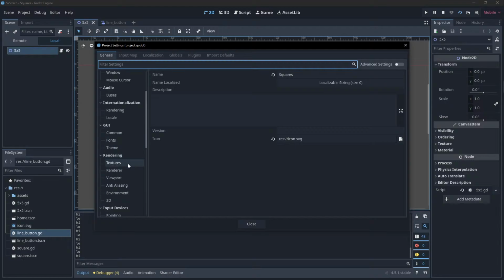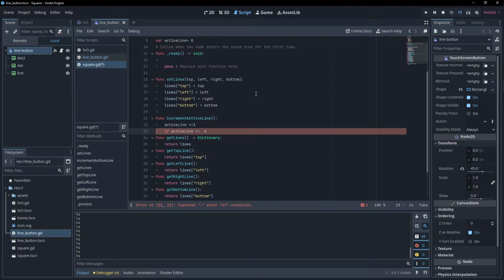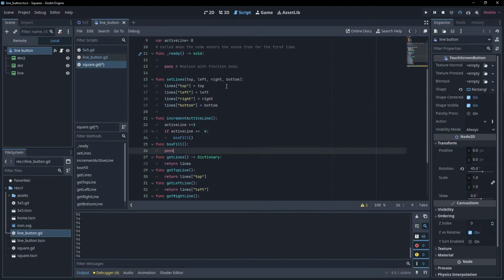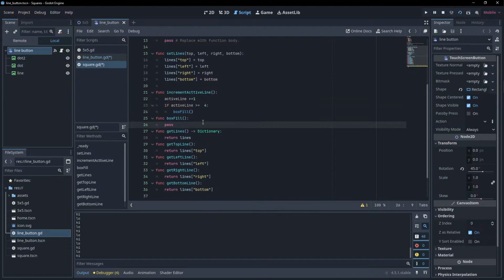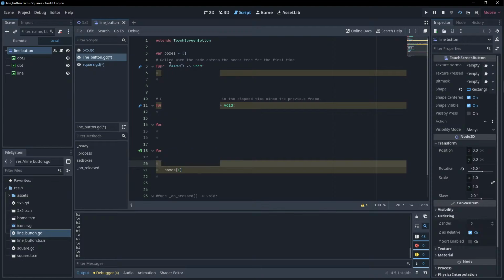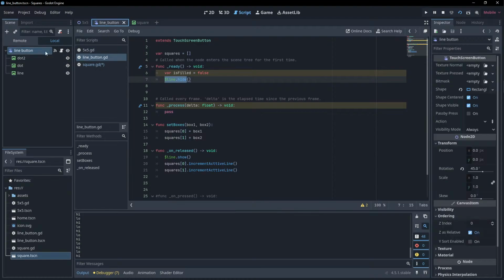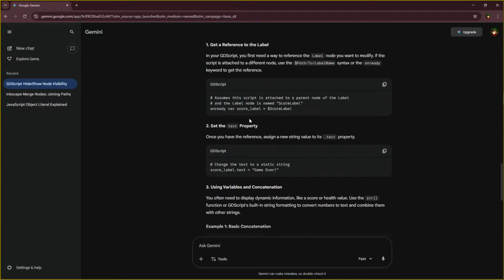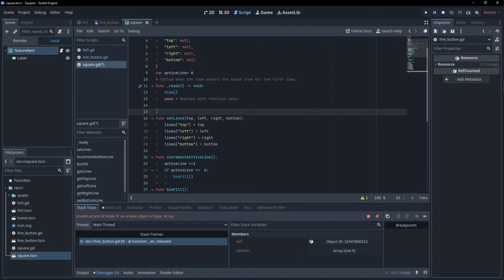Squares PART 3: The Box Detection Logic 📐 (Godot Dev Stream)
Welcome back to the live development of Squares in the Godot Engine! Now that we have line activation working (Part 2), it's time to build the brains of the game.

In Part 3, we are focused entirely on developing the crucial logic for detecting a completed square (box). This session will cover:

Implementing the Check_For_Box() Function: Writing the complex GDScript logic to iterate through the grid and determine if four lines surrounding any single cell are active.

Visualizing Completion: We'll add temporary visual feedback (like a simple color change or marker) to confirm the code correctly identifies a completed box.

Grid Iteration Techniques: Learning efficient ways to traverse a 2D array or grid structure in GDScript.

Join the stream, ask your GDScript and Godot questions, and help us finalize this core game mechanic!

What is Squares? We are building a complete, turn-based game of Squares (Dots and Boxes) using the powerful Godot Engine. Follow the series to see the full development cycle!

Next Goal: Once the detection logic is confirmed, we'll move on to implementing player turns and score association in Part 4!